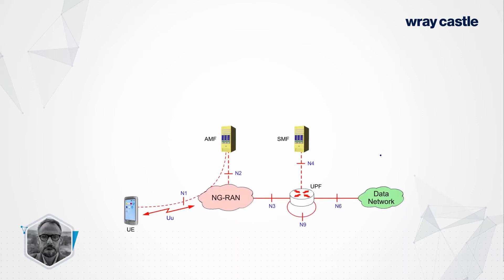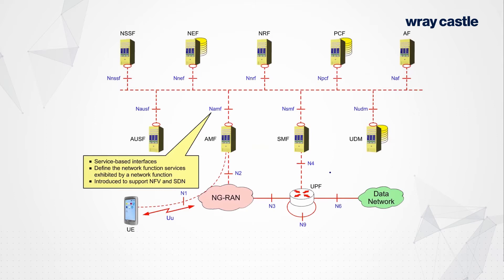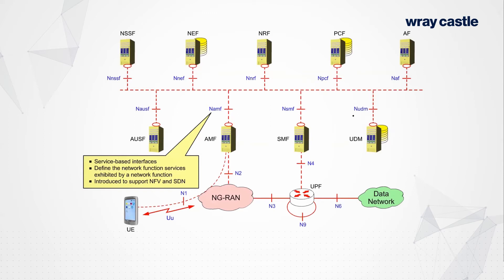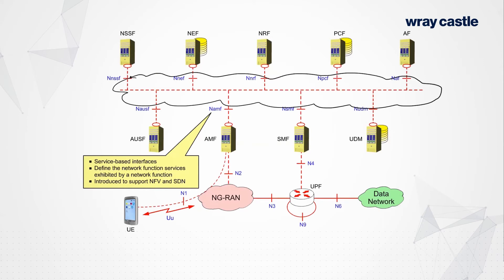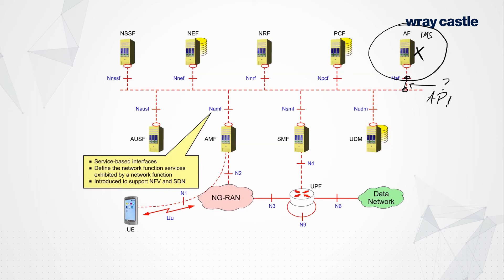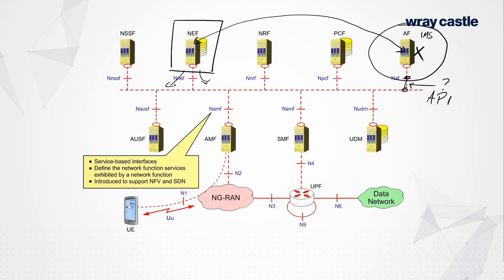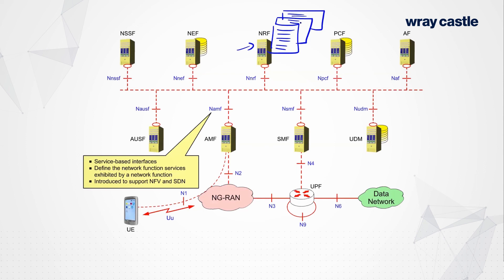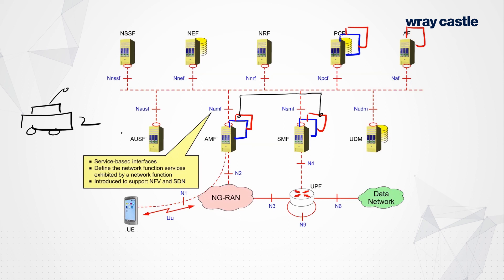Service Based Architecture Overview